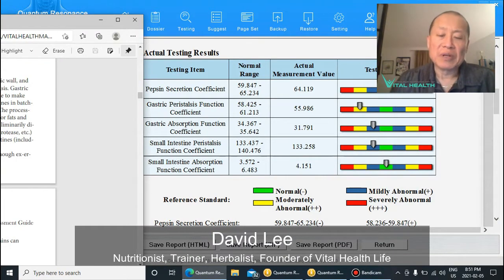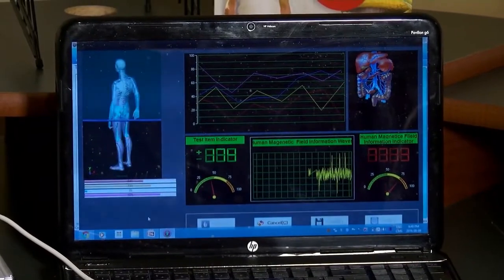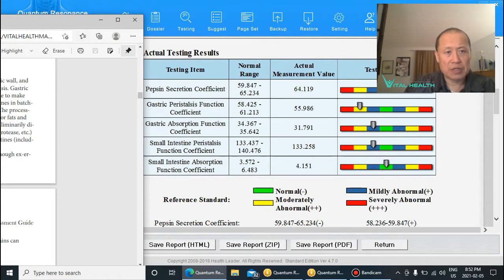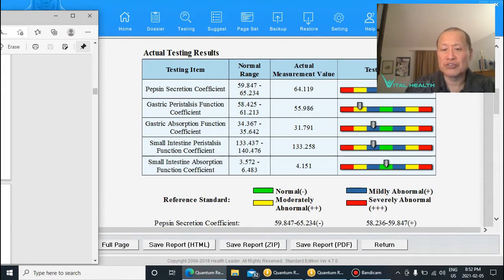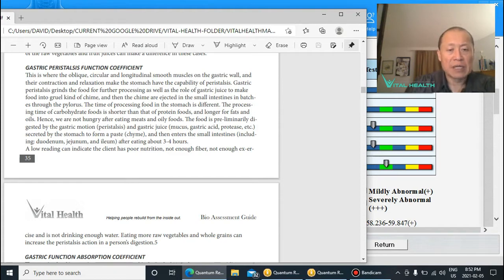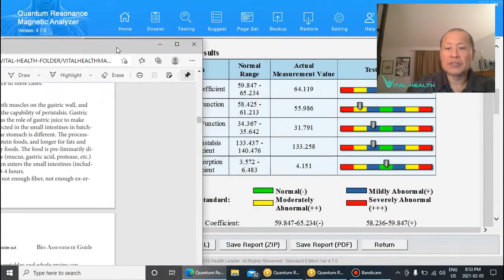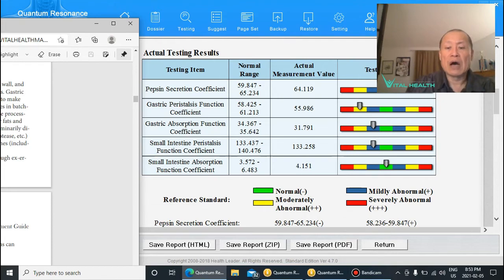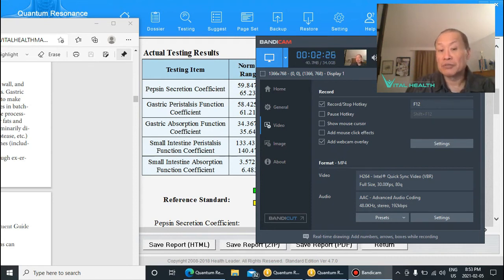Gastric Peristalsis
Every time you eat, your nerves send a signal to your digestive tract to initiate a sequence of activities. The muscles in your digestive system move food forward in a wavelength motion called peristalsis. This movement is called "gastric motility." When someone suffers from a digestive motility disorder, these contractions don't work the way they should, potentially leading to a variety of problems.

Know more about Gastric Peristalsis. Buy written notes, videos and descriptions about Gastric Peristalsis and our Online Course from our website at

For Advanced Course with Support from David Lee and Vital Health Team